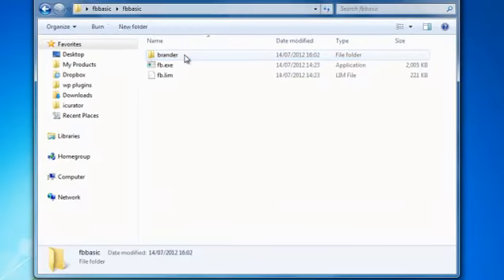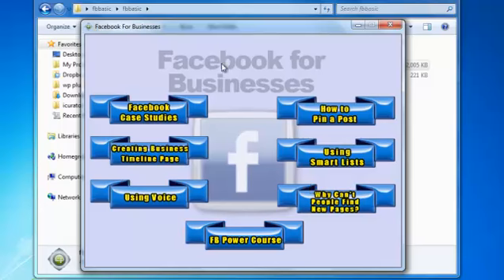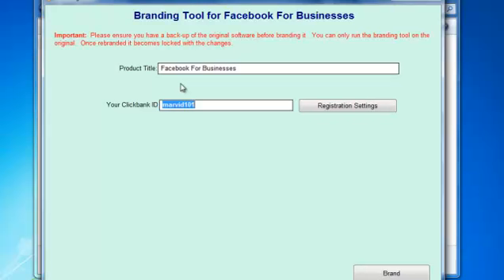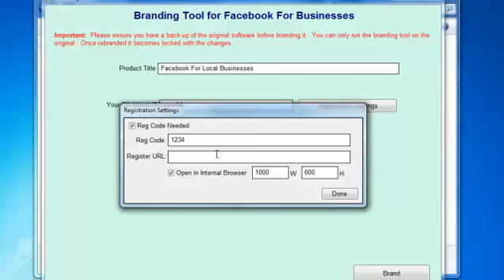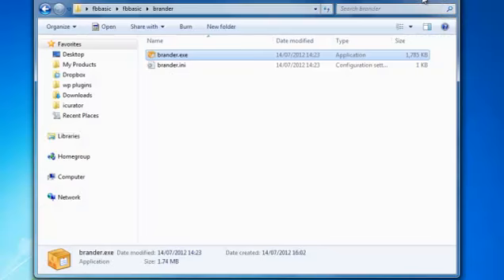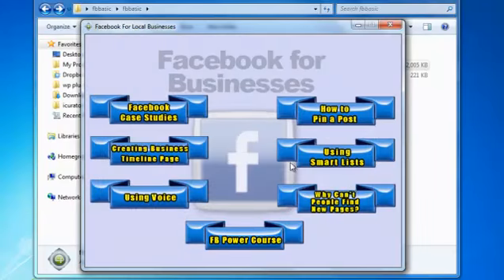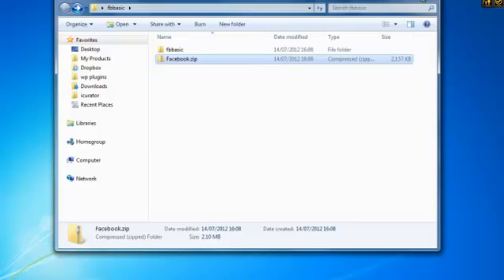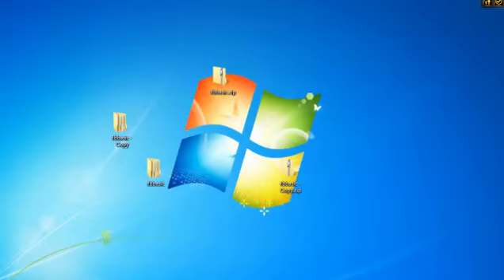Branding the Basic Version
How to brand the basic version of the software